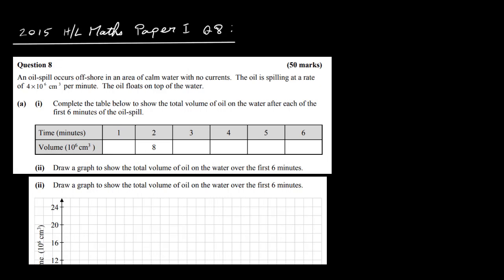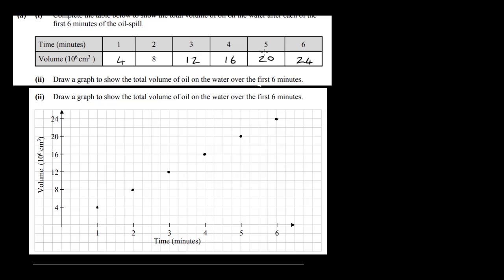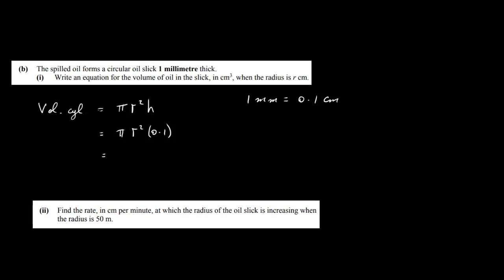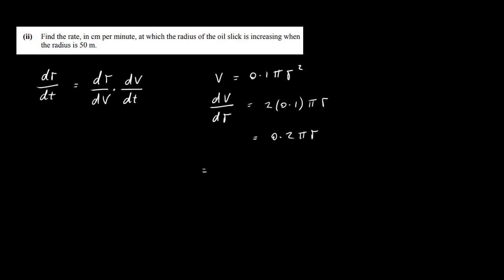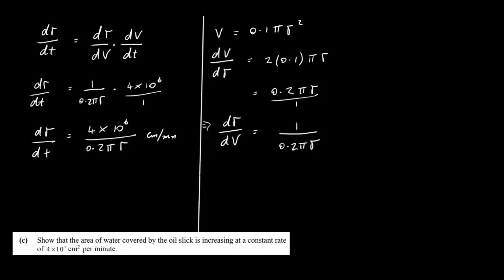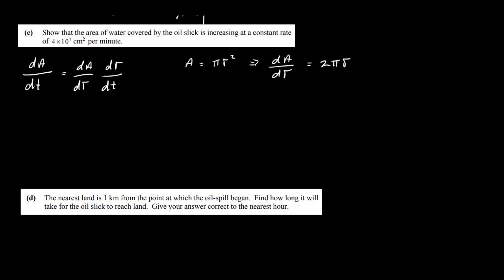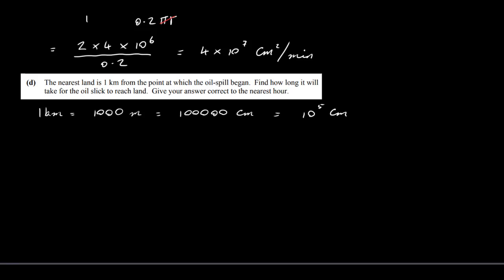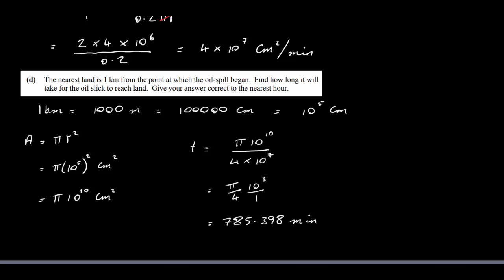2015 HL Maths Paper 1 LC Q 8